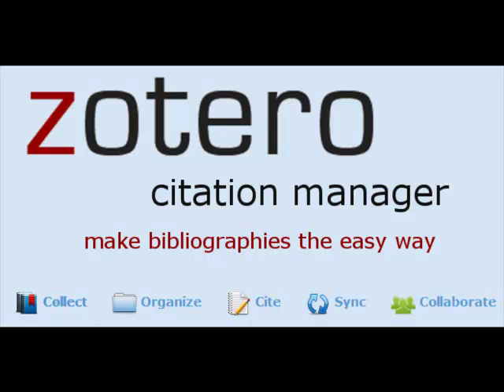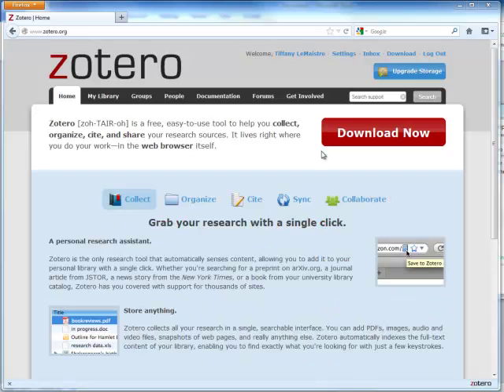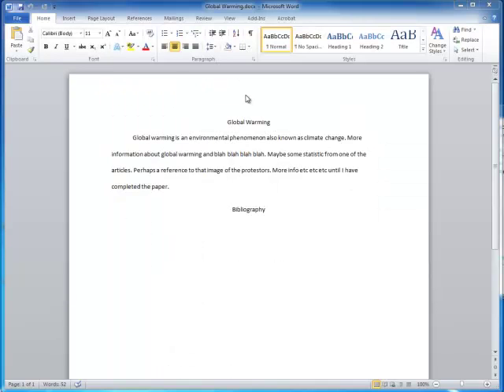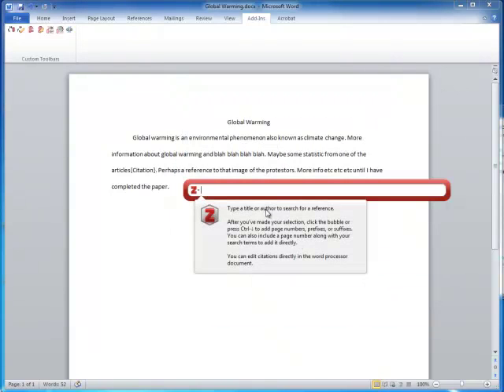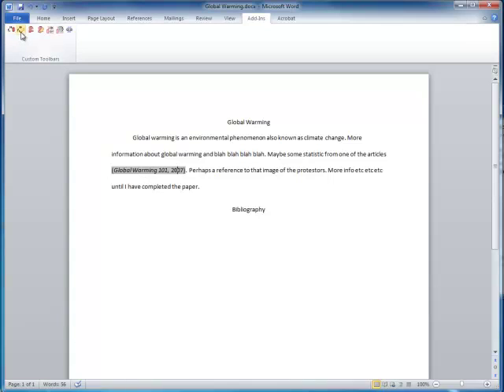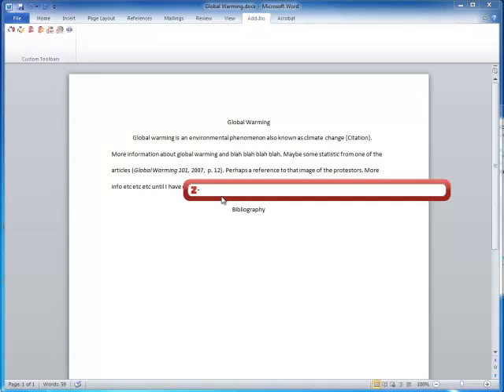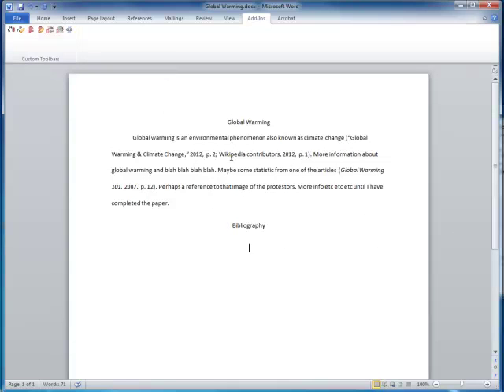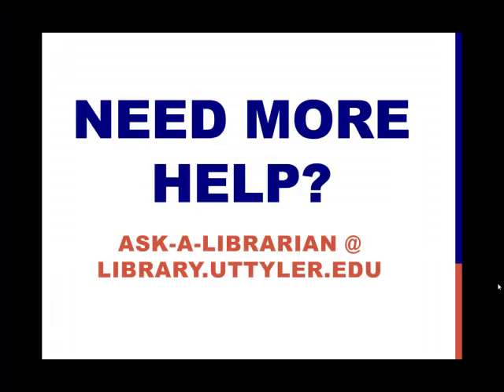MS Word with Zotero: Lesson 7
This tutorial provides an overview of the Microsoft Word plug-in for Zotero.